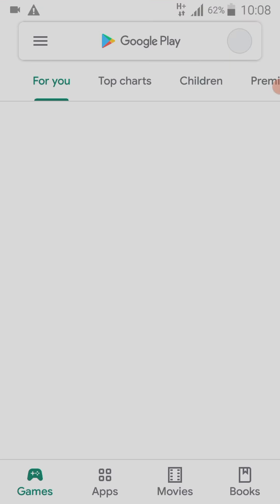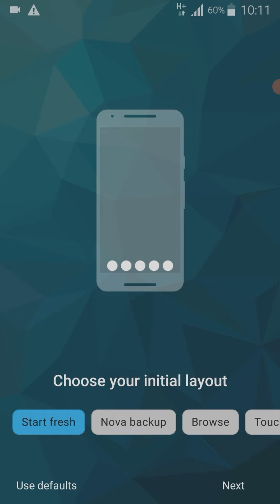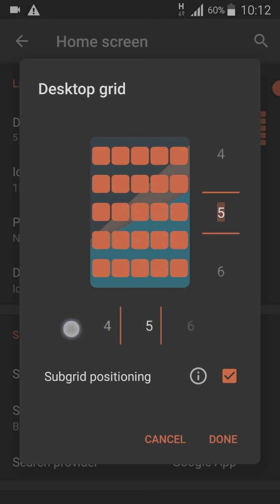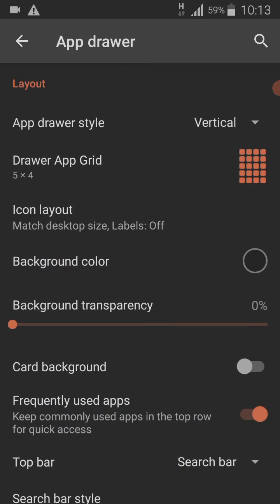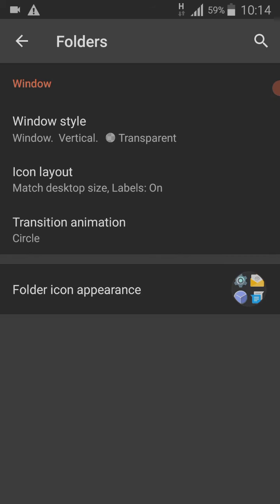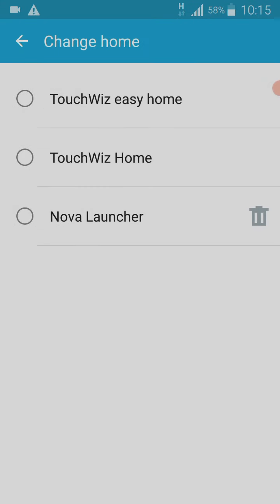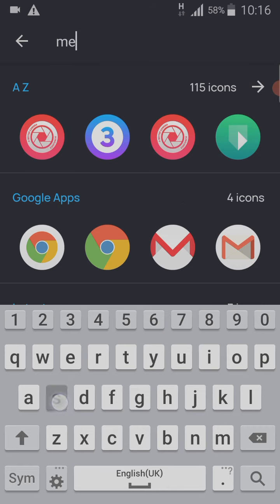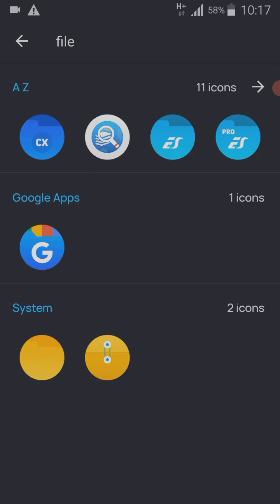Best nova launcher customization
Launcher is the name given to the Android user interface that lets users customize their home screen, launch Android apps, make phone calls, and perform other tasks on Android devices. Launcher is built into Android, however there are a number of Launchers available for download in the Play store.

The look of Android is evolving every year.

The best Android launchers offer you to take full control of your phone's User Interface.

The best Android launchers can give the best makeover, from changing the looks with attractive icons and themes, taking control over android assistant.